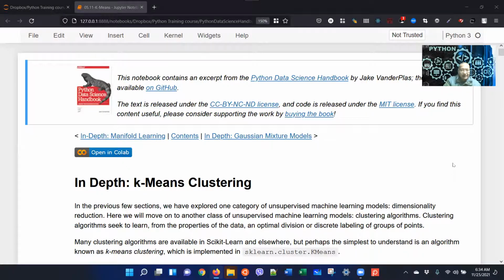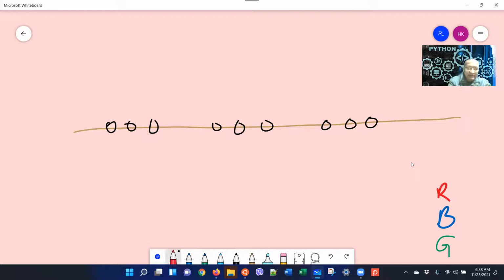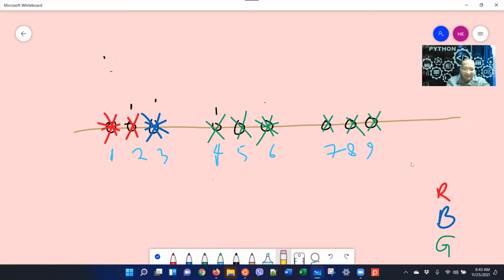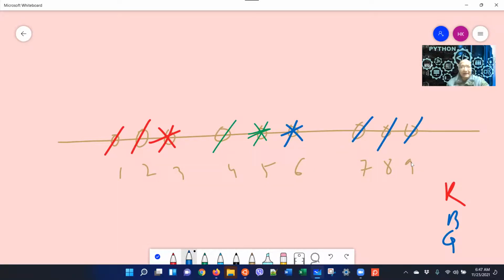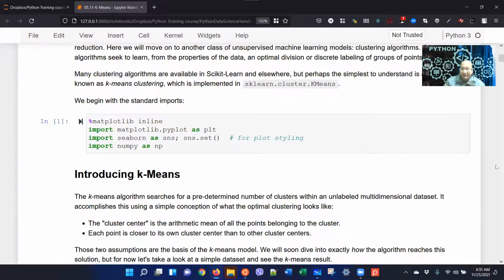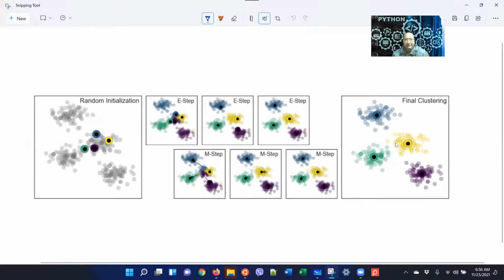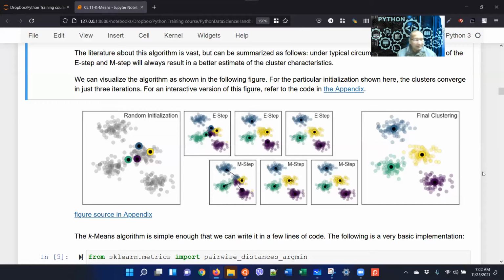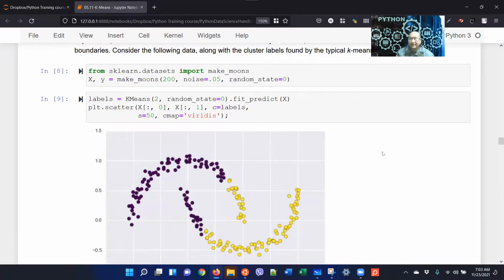vid85 - Nov 25 2021 DWT Python Morning